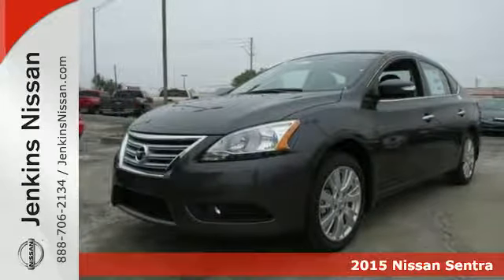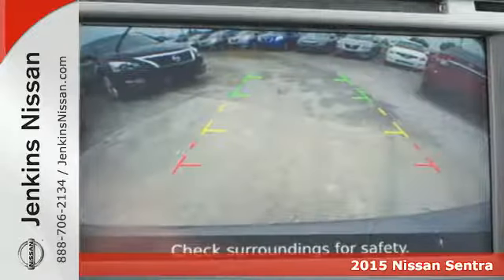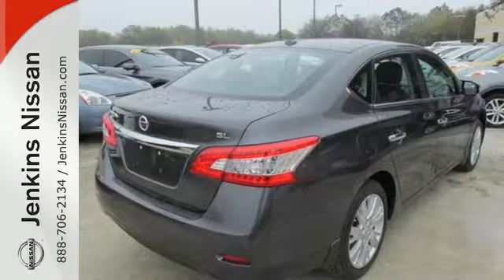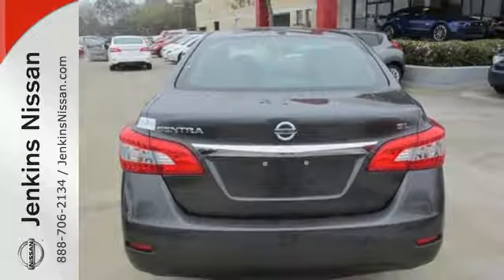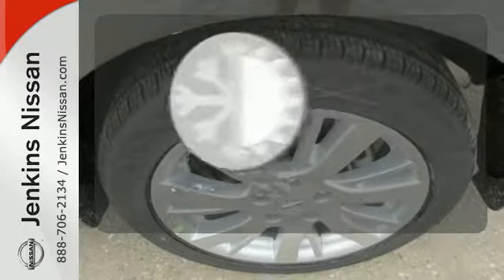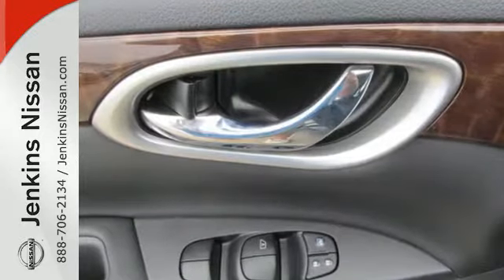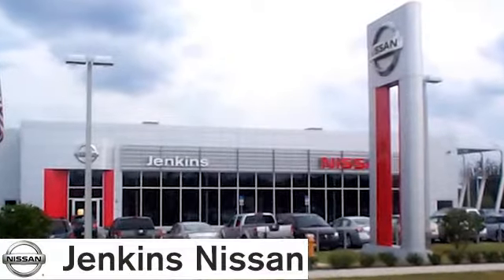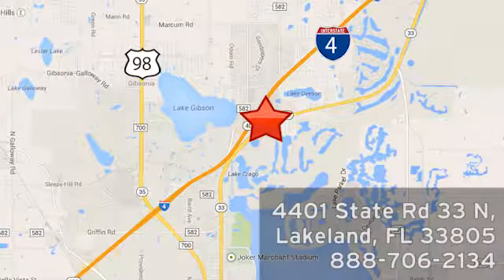2015 Nissan Sentra Lakeland FL Tampa, FL 15S118 - SOLD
Year: 2015
Make: Nissan
Model: Sentra
Trim: 4dr Sdn I4 CVT SL
Engine: 1.8 L 4 Cyl. Cyl.
Color: GRAY
Stock #: 15S118
VIN: 3N1AB7AP4FY228149

Address:
401 State Rd 33 N